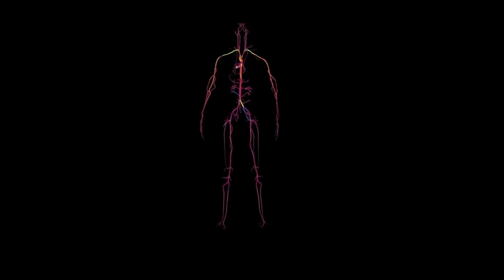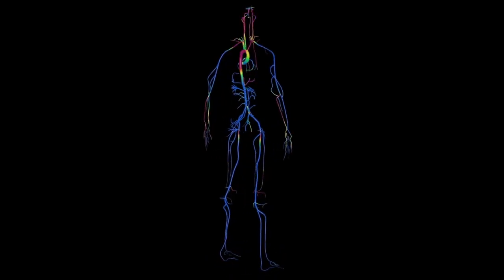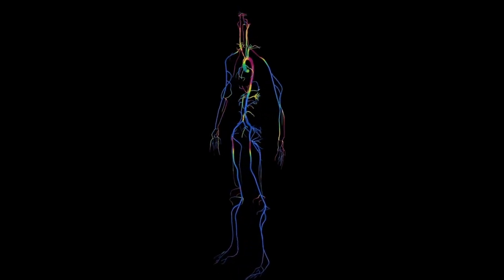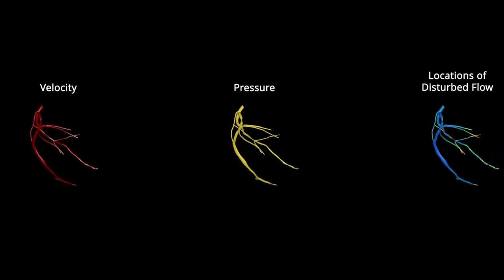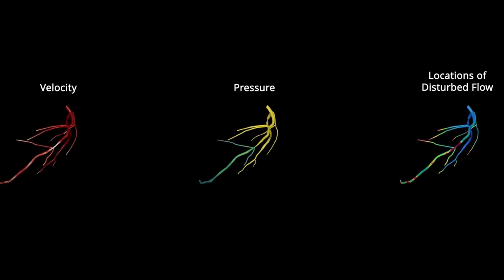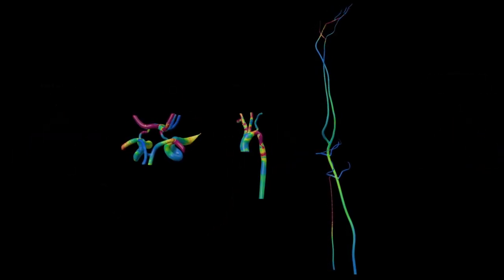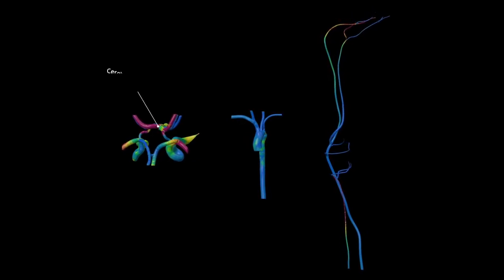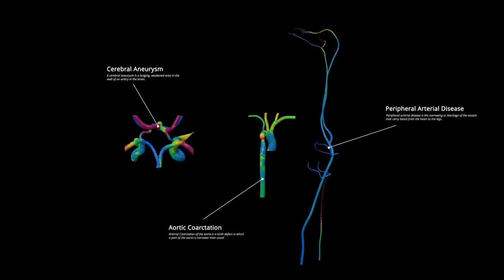Blood Flow Animation Highlights (Randles Lab)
Highlights of my work on taking their directory full of PLY's (each representing a time slice) and convertering this to a single UV'd model, with a colored texture for each time slice.